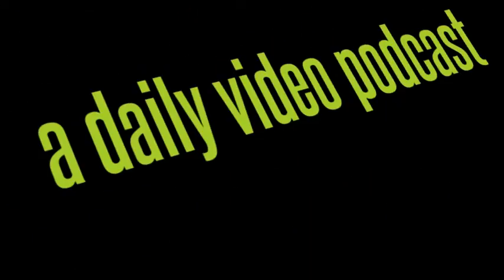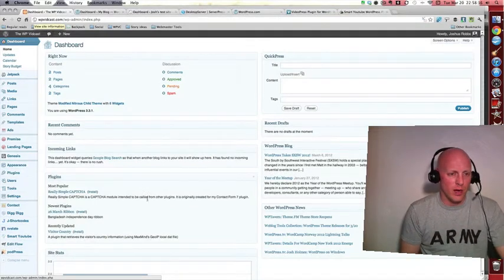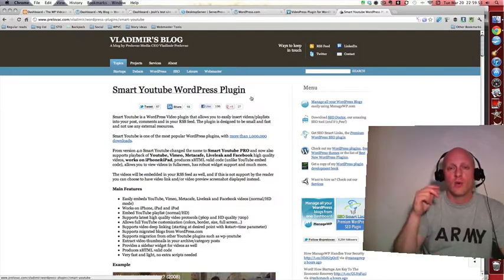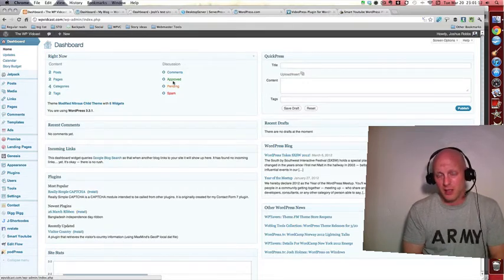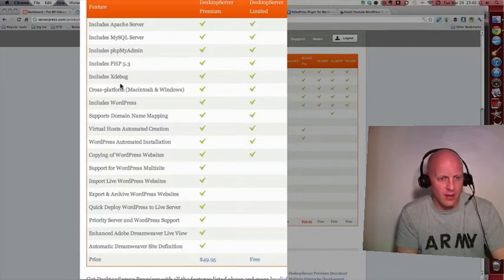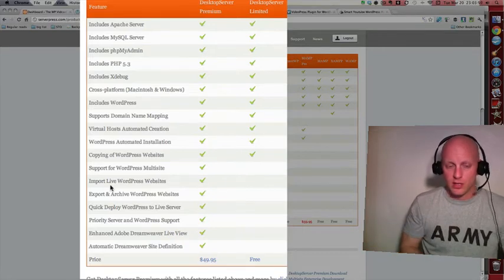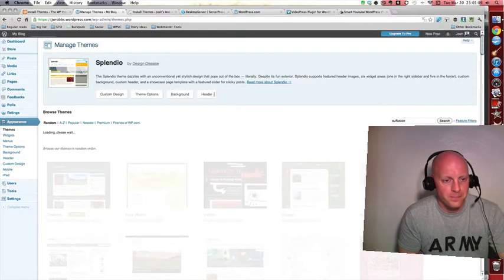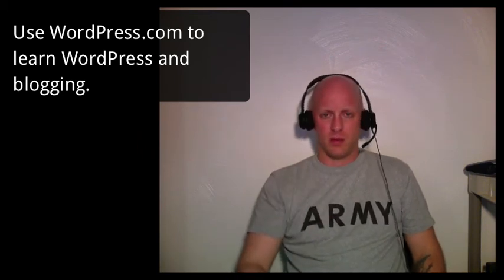WordPress: self-hosting vs WordPress.com vs Desktop Server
In today's show we will answer and discuss:

Should my WordPress site be self-hosted?
The pros and cons of self-hosted WordPress websites.
The pros and cons of WordPress.com websites.
The pros and cons of using Desktop Server.
What do I do if I just want to learn WordPress?